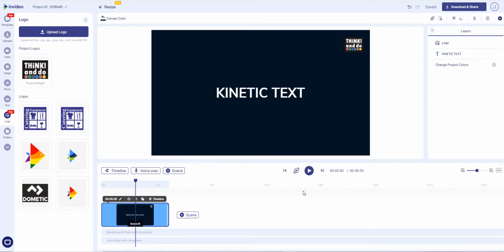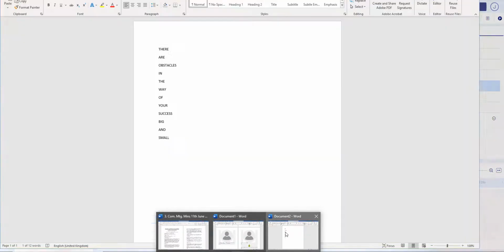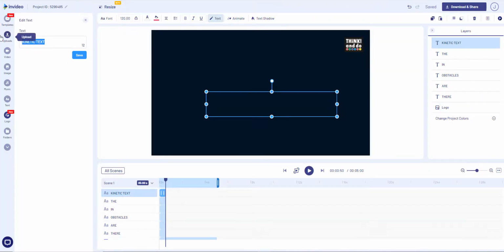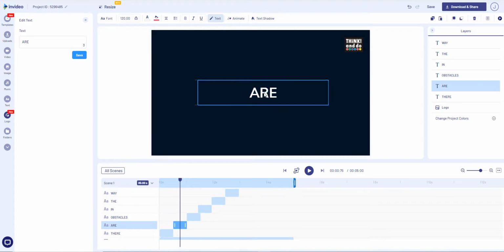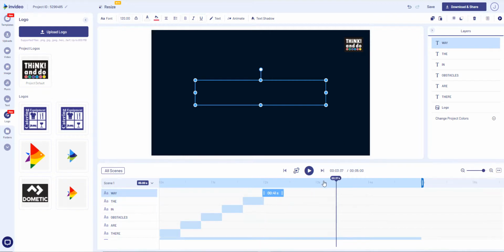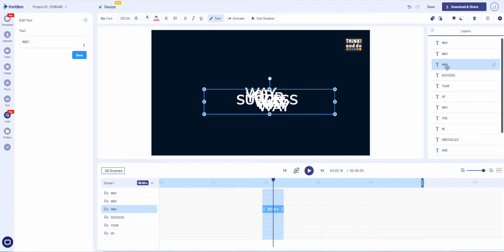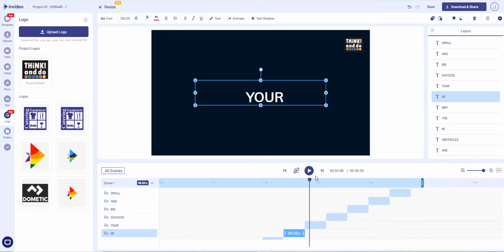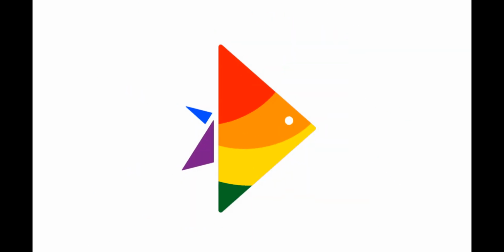15th July 21 Inspired by InVideo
Today we look at the topic of Kinetic Text and show how to create Kinetic Text in InVideo